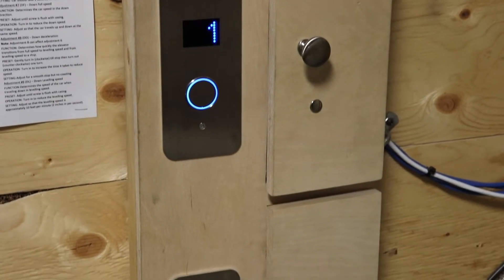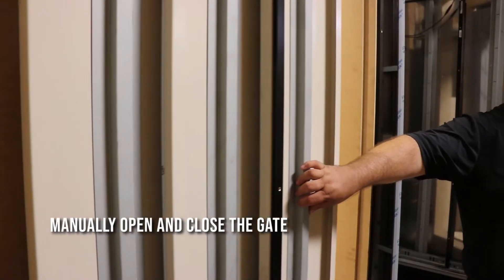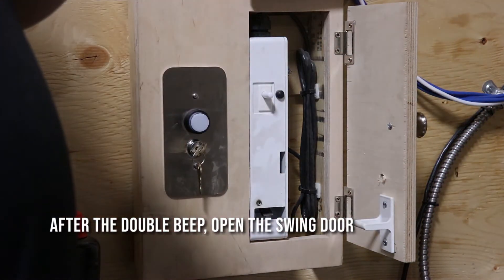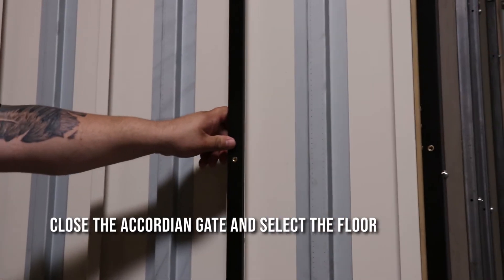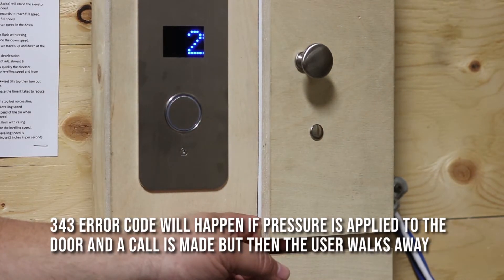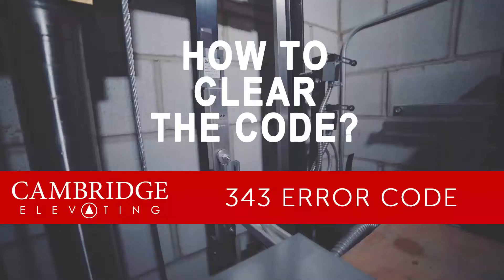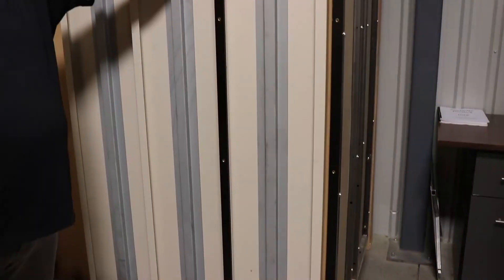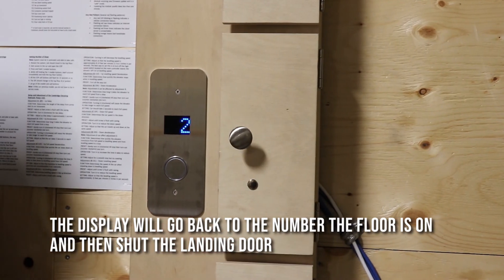343 Error Code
How to fix the 343 error code